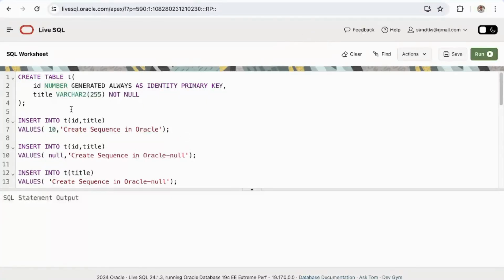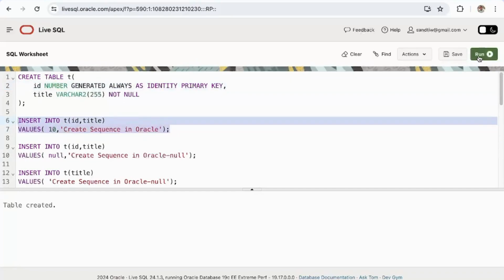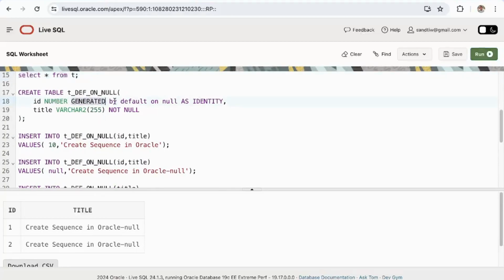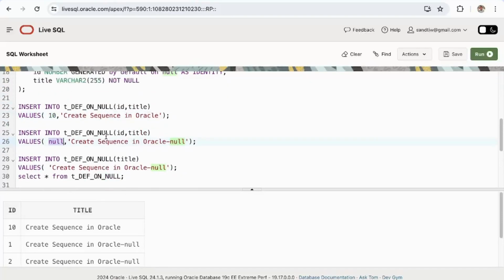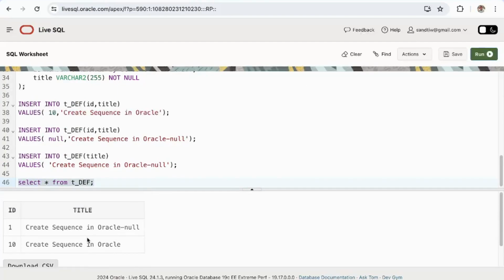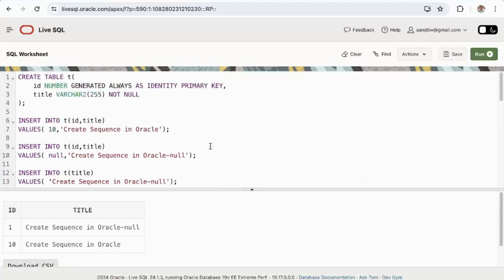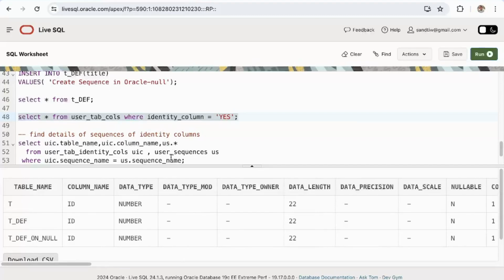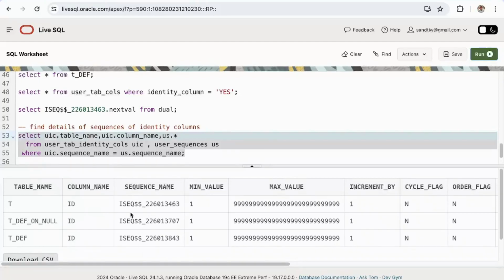SQL Beginners - Identity Columns with Example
Identity Columns in Oracle explained in detail with example
Three Types
1) Generated Always
2) Generated by Default
3) Generated by Default on NULL